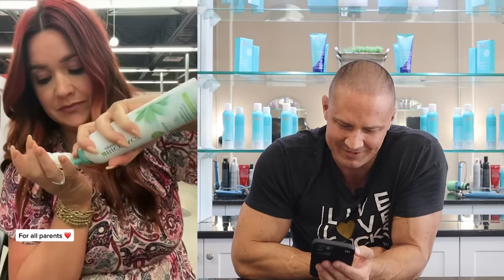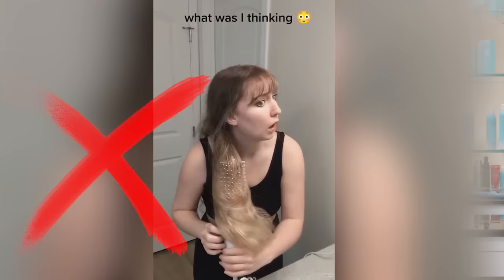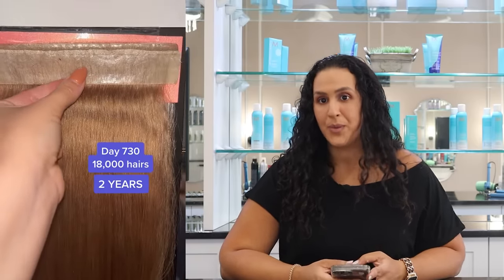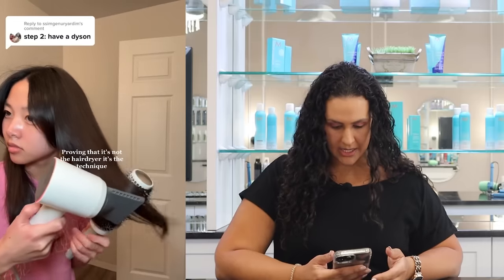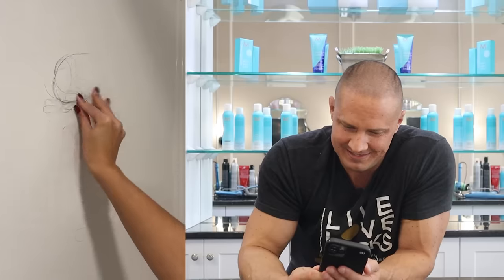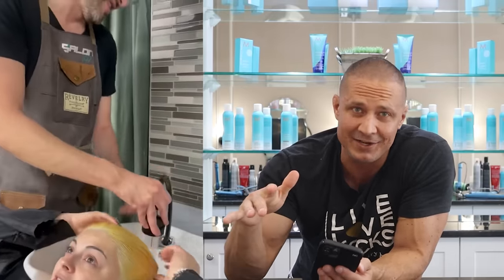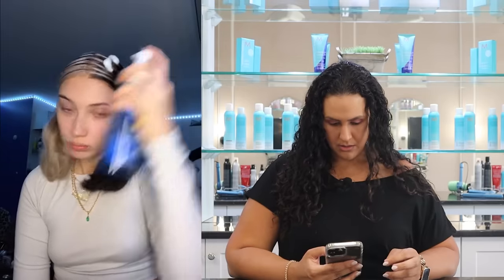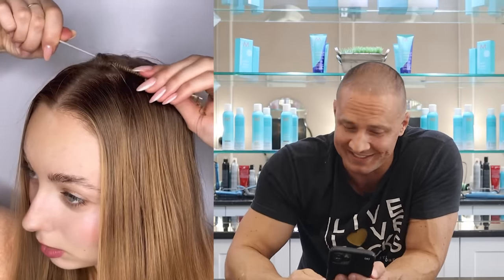Salon Owner Reacts to Damaging TikTok Hacks